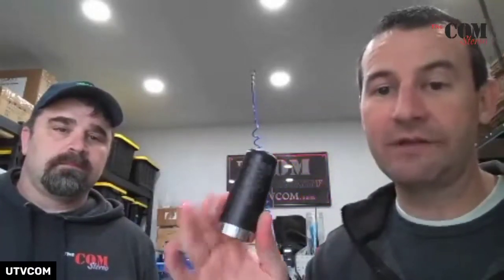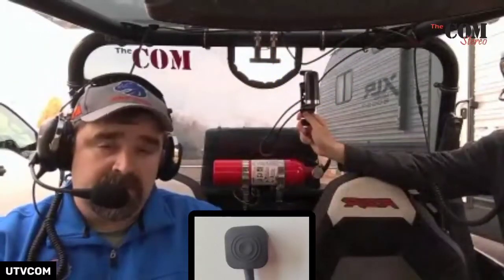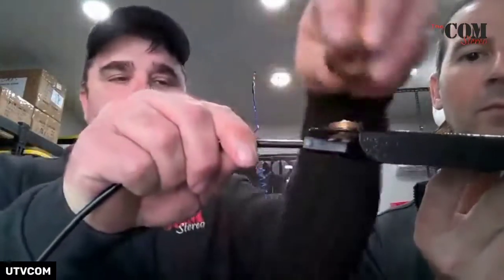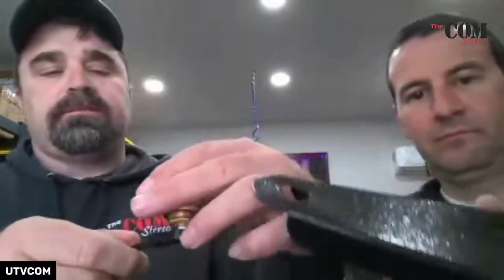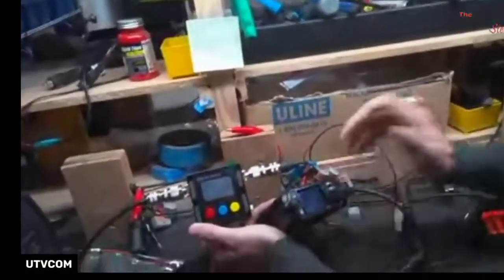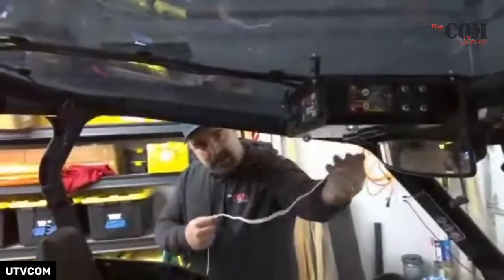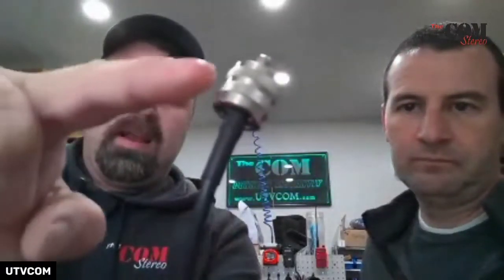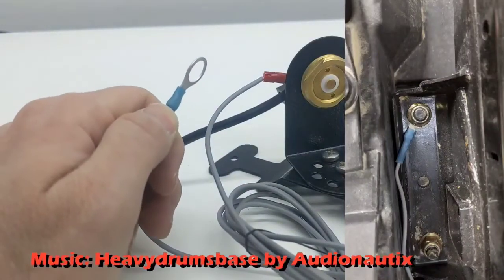Let's Talk SXS Antennas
We tackle the frequently asked questions about installing a 2-way radio antenna on your SXS and packed them into an informative clip for you.

Covered are topics including antenna types, antenna tuning, ground plane, mounting solutions, grounding getting the correct coax length and installation tips that ensure clarity.

00:00 Shadow VS High gain antenna
01:18 How do I mount the antenna
02:14 Mounting location matters (popping)
02:50 Custom mounts?
04:31 Does the antenna need tuned?
05:24 Ground plane?
05:52 Do I need to cut or tune the antenna
06:21 How long of a coax?
07:01 Coax lengths offered
07:42 Ground wire